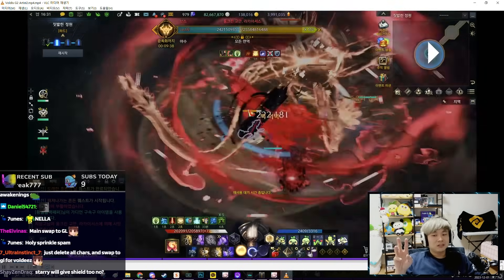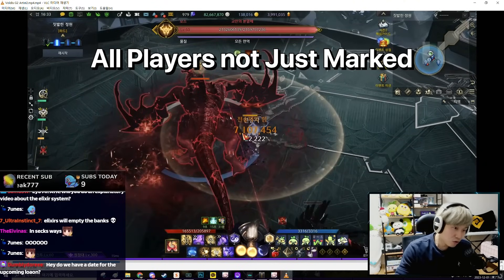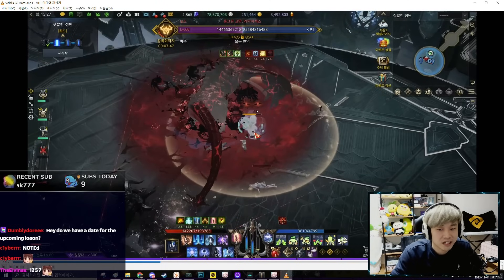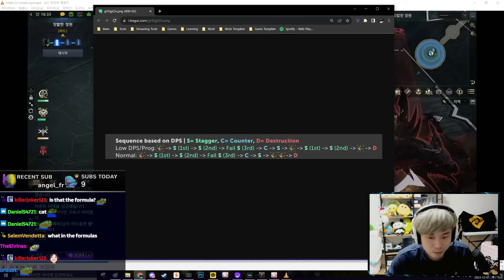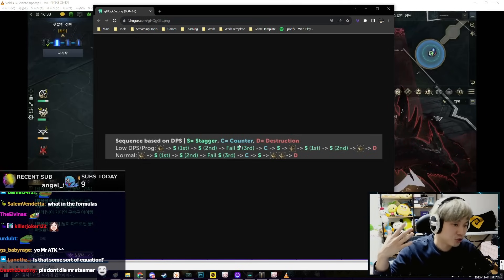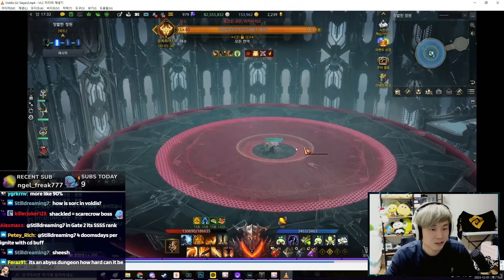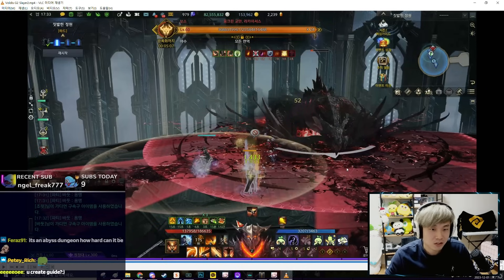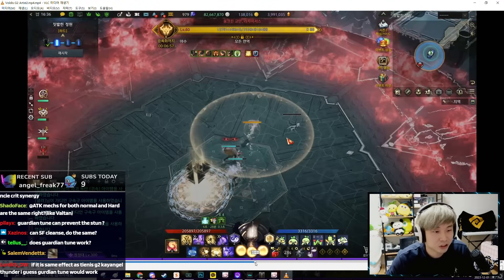VOLDIS IVORY TOWER - GATE 2 GUIDE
Hello friends,

Again, sorry for the guide being the usual detailed one. As I've mentioned a lot on my streams, I do not have the time and resources to create those detailed guides anymore.

For those of you who were expecting guides as usual, I apologize again to let you guys down.

I had sessions to help my viewers on my livestream and thankfully great people in my community helped me edit the videos for me. I really appreciate the help

Guides for Gate 3 and 4 are being edited by my community editor!